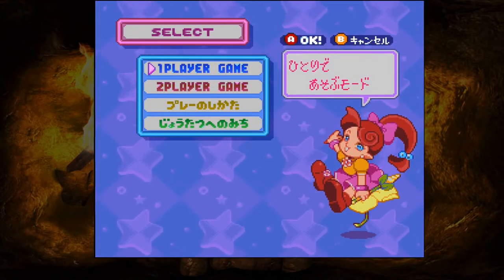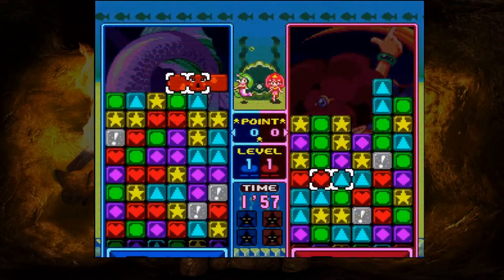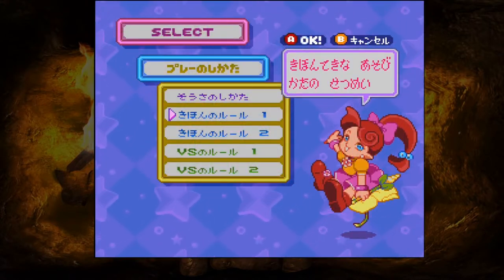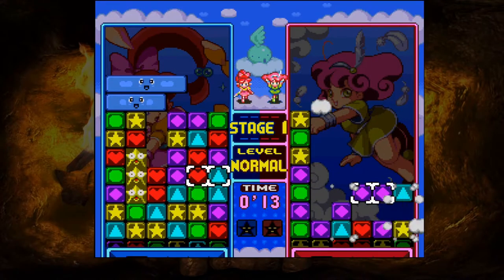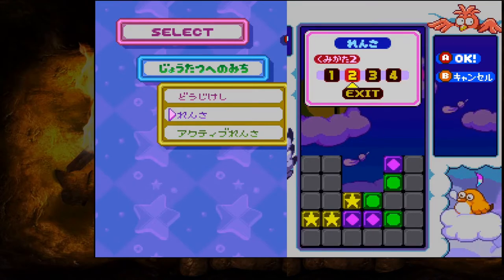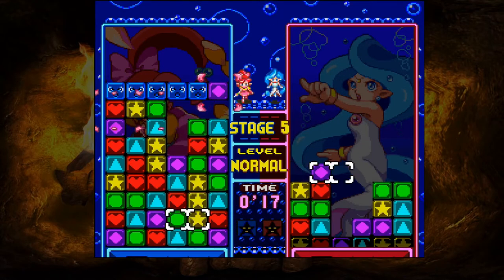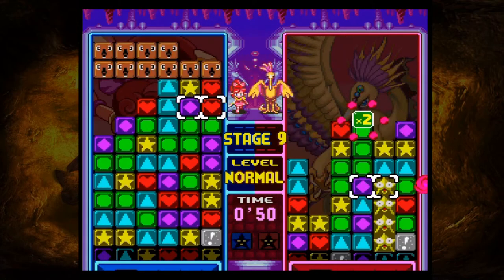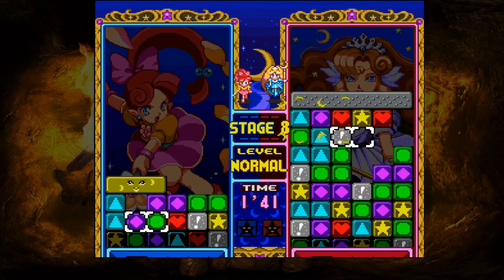How to play Panel de Pon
A quick tutorial on how to play Panel de Pon, a Japanese SNES game available to Nintendo Switch Online subscribers.

0:00 Intro
0:34 Menu for 1 Player Games
2:27 Menu for 2 Player Games
3:32 How To Play Menu - Controls
4:55 Rules for Matching Panels, Combos, and Chains
5:39 Active Chaining and Stops
6:59 Versus Mode - Sending Garbage Blocks
8:16 Versus Mode - Clearing Garbage Blocks
9:10 Tutorials and Demonstrations Menu - Combos and Chains
9:48 Active Chains
10:10 Techniques for Chains - Supporting 1 Panel
10:50 Techniques - Pulling a Panel Under Falling Panels
11:23 Techniques - Supporting 2 Panels
11:56 Techniques - Dropping a Panel Through a Clear
12:27 Demonstration - Creating a Long Active Chain
12:50 Demonstration - Using Techniques for Active Chains
13:03 Timing Chains
13:45 Technique - Hot Swap
14:17 General Strategies and Advice
16:39 Outro